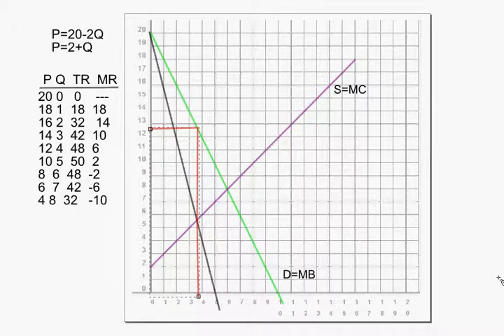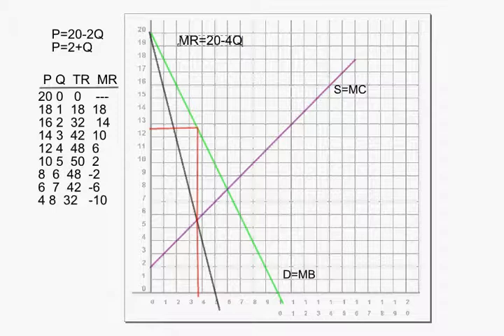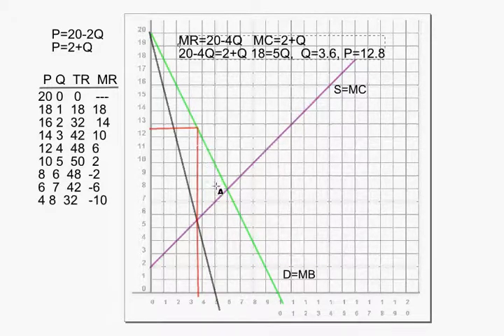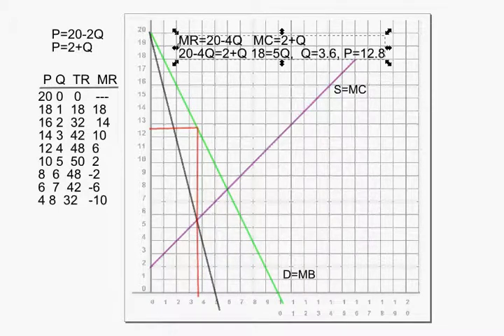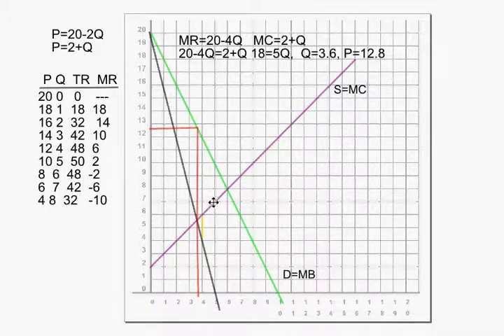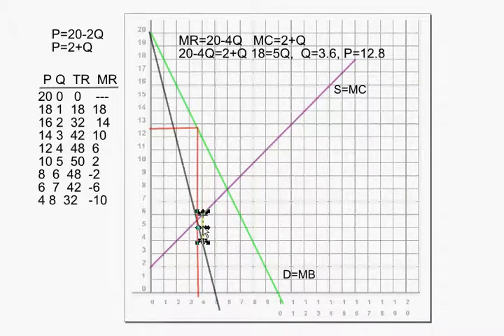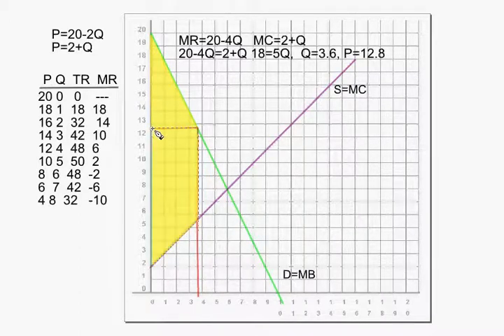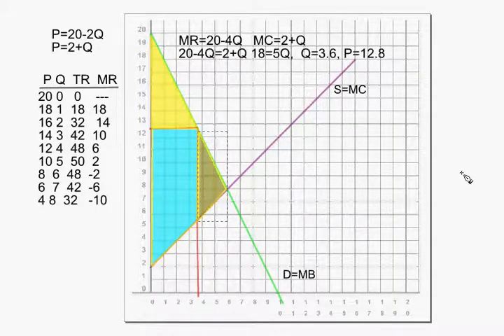Cost and Production 8b.avi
Another section adding to Cost and production 8 with some details and explanations. An introduction to analyzing a monopolist's decisions using supply and demand lines. Marginal cost=Marginal Revenue!